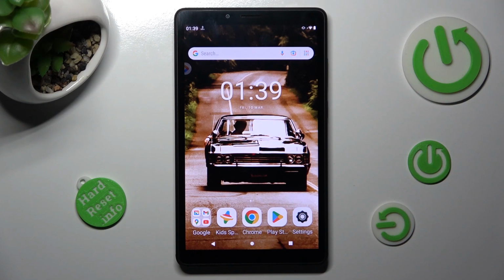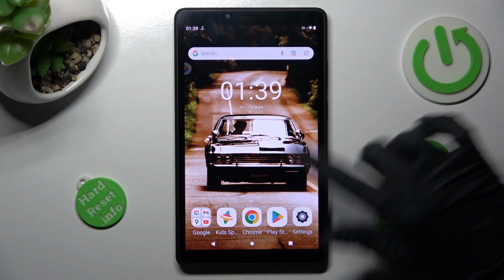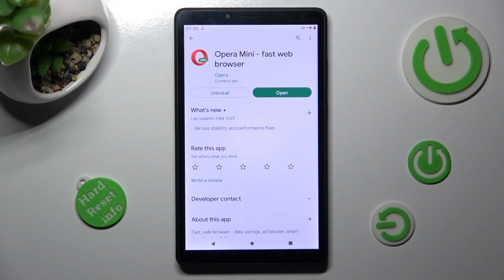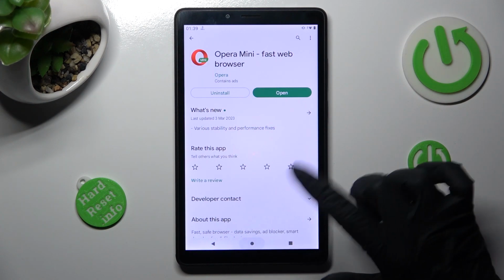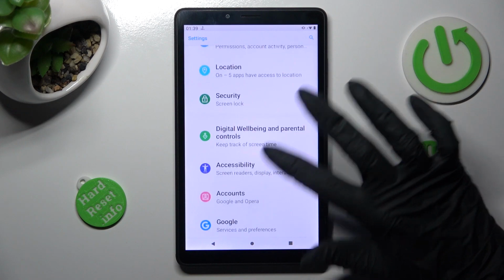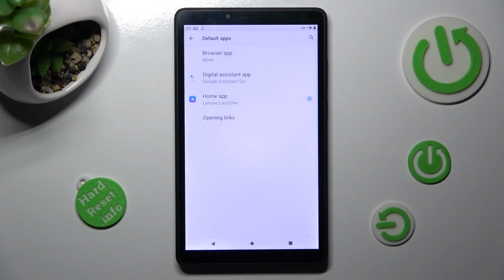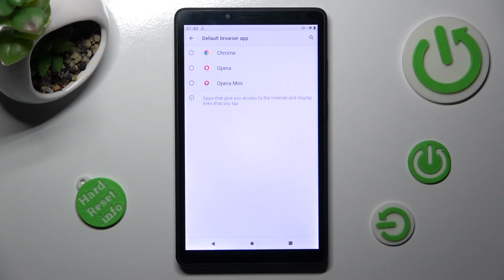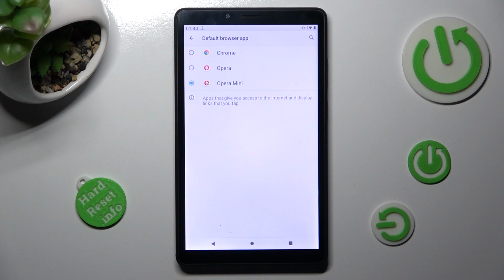How To Change Default Apps On Lenovo Tab M7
Check more info about Lenovo Tab M7 :
If you want to select default apps on Lenovo Tab M7. This video could be crucial. Just by following our step-by-step video tutorial, you can learn how to pick default apps for Lenovo Tab M7. We hope they provide solutions to your problems or enhance the accessibility of your device. We look forward to seeing you in our next video.

Where can i change default apps on Lenovo Tab M7 ?
How to set default apps on Lenovo Tab M7 ?
How to pick default app in Lenovo Tab M7 ?
How to re arrange default apps on Lenovo Tab M7 ?